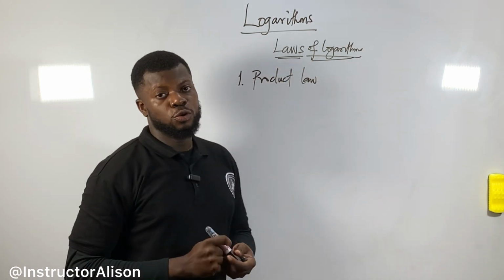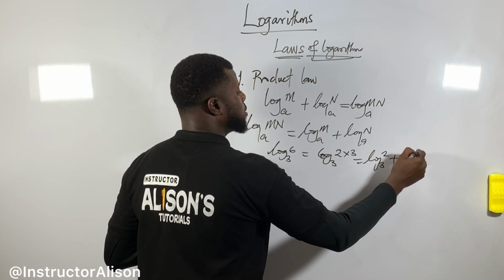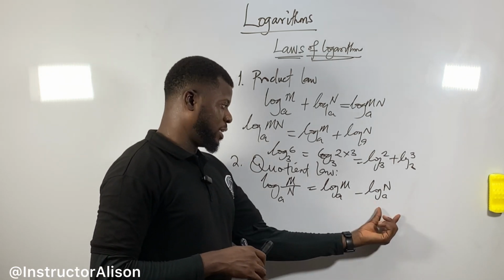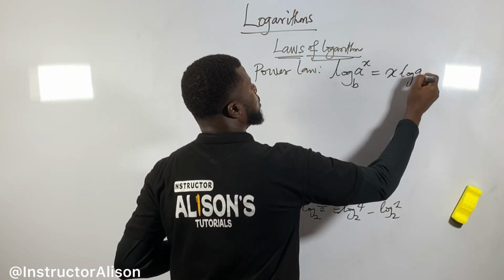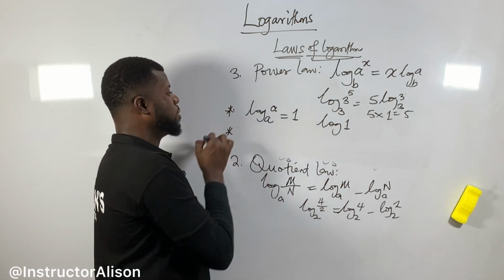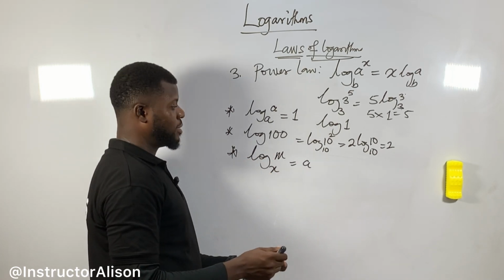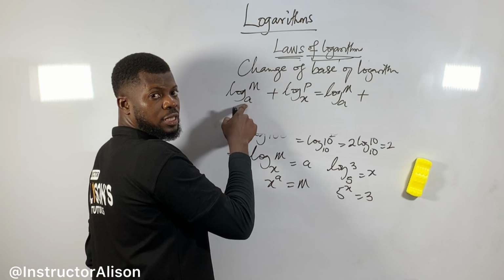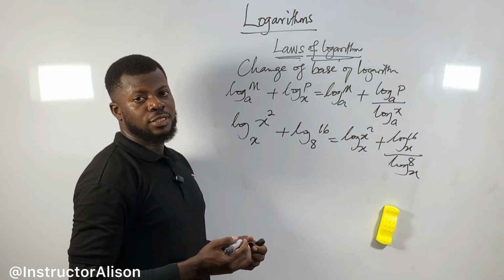Master Logarithm Laws and Formulas Easily | WAEC & JAMB Math -In Pidgin English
Welcome to another mathematics tutorial where we break down one of the most important and commonly tested topics in WAEC, JAMB, NECO, and other high school math exams — Logarithms.

In this video, you will learn everything you need to understand and solve logarithmic problems like a pro. Whether you are a beginner or just looking to revise, this is the best place to start. The explanation is detailed and beginner-friendly, yet quick and straight to the point.

If logarithms have ever confused you before, get ready to finally understand what it’s all about.

The meaning of logarithm and how it is related to indices

The three main laws of logarithms and how to apply them

Other formulas and rules that help simplify log problems

How to solve logarithmic expressions and equations

Quick tricks and steps that will help you during exams

Common mistakes to avoid and tips for fast problem solving

Logarithm answers the question: to what power must a certain number (called the base) be raised, to give another number?
In simpler terms, if
a^x = b,
then
logₐb = x.

This means logarithm is the inverse of indices or exponentials.

These three laws are the foundation of all log problems:

Product Rule
logₐ(xy) = logₐx + logₐy
Used when multiplying two numbers inside a log

Quotient Rule
logₐ(x/y) = logₐx - logₐy
Used when dividing one number by another inside a log

Power Rule
logₐ(xⁿ) = n·logₐx
Used when a number inside the log has a power

Other Important Rules and Formulas

logₐb = logc(b) / logc(a)
Used when converting logs from one base to another, especially useful for calculators

logₐa = 1

logₐ1 = 0

log₁₀x is written as log x (common log)

logₑx is written as ln x (natural log, used more in higher math)

Example Questions Solved in the Video

Simplify log₁₀(100)
Answer: log₁₀(10²) = 2log₁₀10 = 2×1 = 2

Simplify log₁₀(5) + log₁₀(4)
Answer: log₁₀(20)

Evaluate log₂(8)
Since 2^3 = 8, log₂(8) = 3

If log₁₀x = 2, what is x?
Use the definition: 10^2 = x, therefore x = 100

Why You Must Master Logarithms

Logarithms are a major topic that shows up in math exams. You will see them in questions involving indices, growth and decay, statistics, calculus, and even in real-life word problems. Once you understand the laws and how to apply them, solving log problems becomes very easy.

Knowing when and how to apply the laws saves time in exams and helps avoid simple errors. Whether you are preparing for school tests or national exams like JAMB and WAEC, this video will prepare you with the confidence you need.

After watching the video, take time to practice the examples shown. Try the following questions and drop your answers in the comments section:

Simplify log₁₀(25) + log₁₀(4)

If logₐ2 = 0.3010, find logₐ8

Solve for x: log₁₀(x) = 1.5

Simplify: 2log₁₀(5) - log₁₀(2)

Let’s solve them together in the comment section.

If this video helped you understand logarithms better, kindly click the like button.

Someone out there might just be struggling with this same topic and your share could help them learn.
Learning is better when we all grow together.

Final Advice

Mathematics becomes easy when you understand the principles. Logarithms may seem hard at first, but once you master the laws and understand the link to indices, it becomes one of the simplest topics to handle.

Be patient with yourself, keep practicing, and never give up.
Soon, you’ll be teaching others.